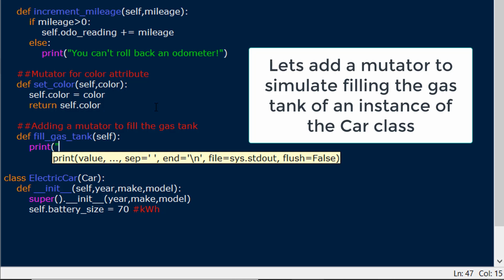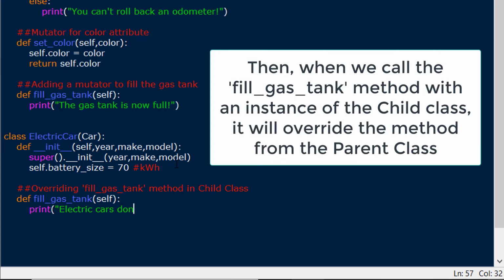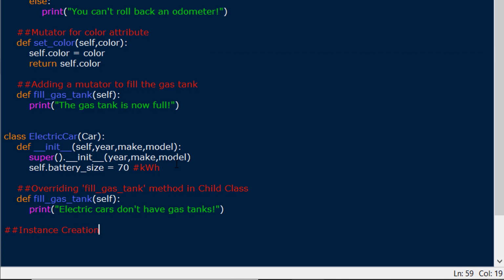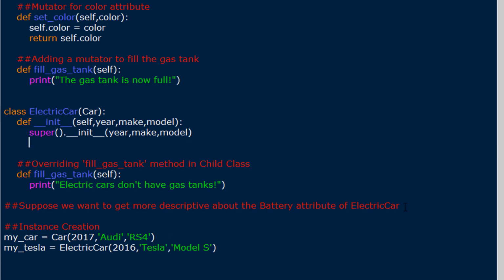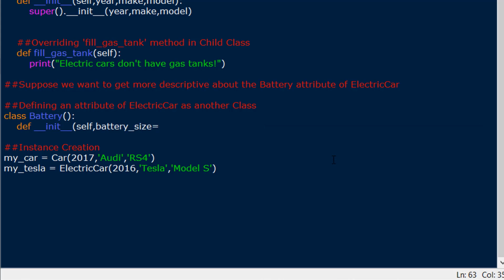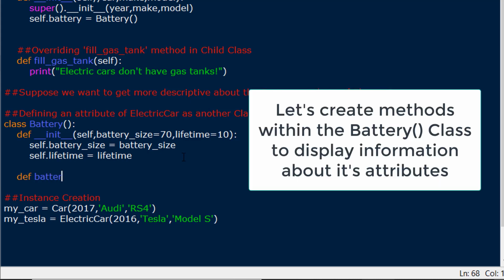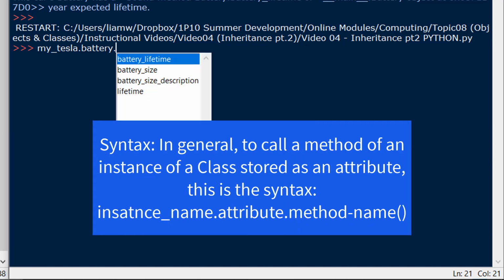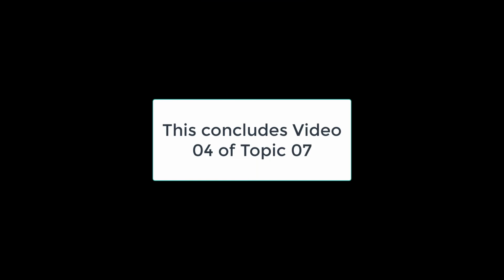Video 04 - Inheritance pt. 2